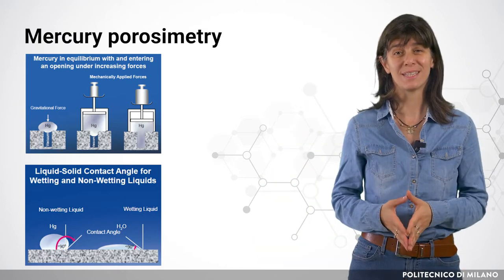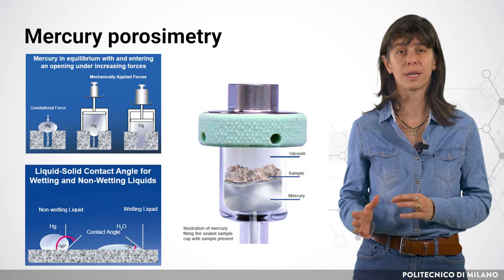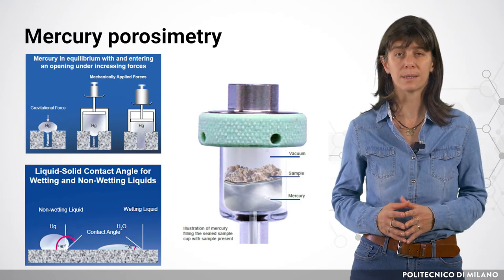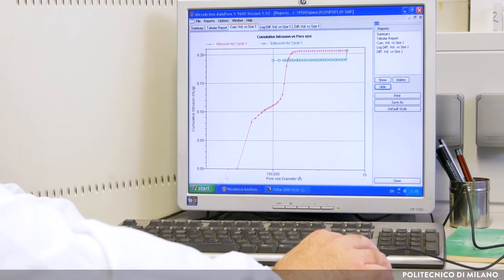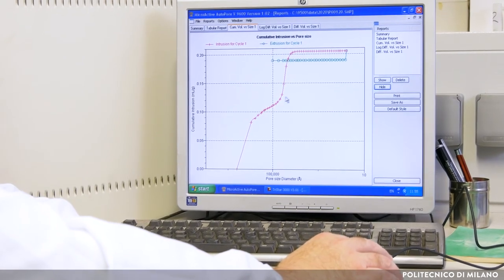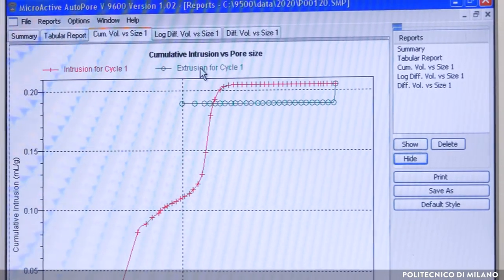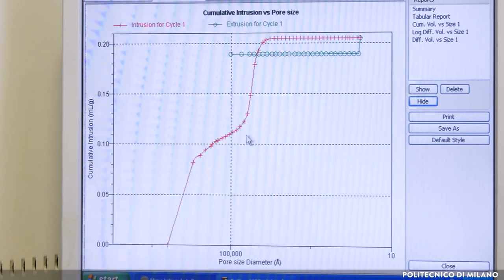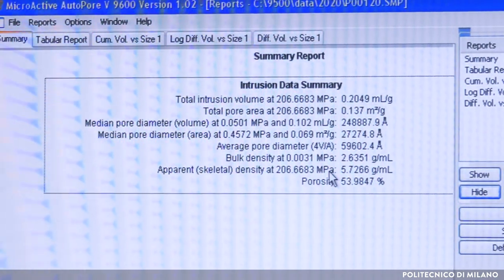CHARACTERIZATION METHODS - Pore size distribution: the Hg porosimetry (Lidia Castoldi)